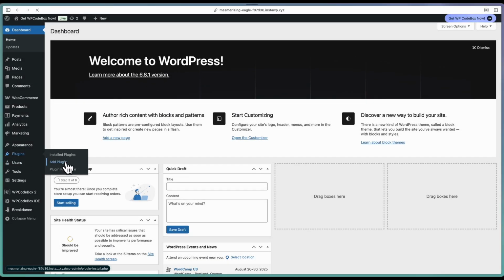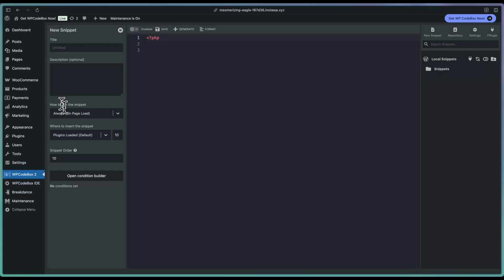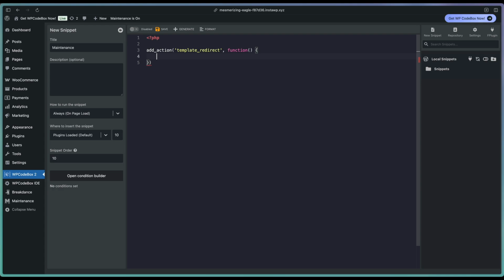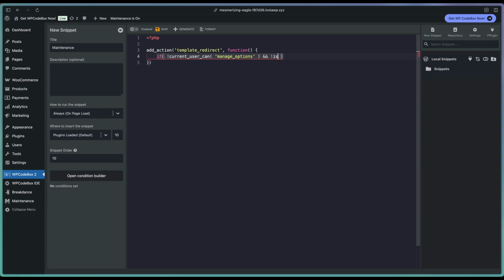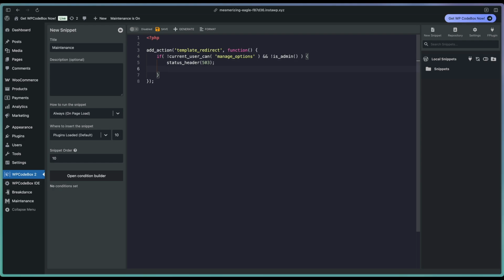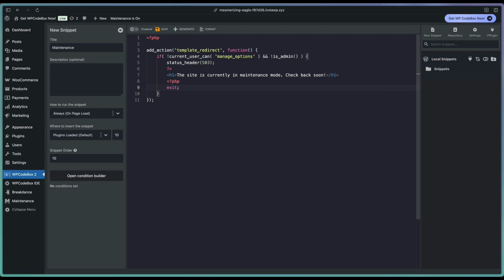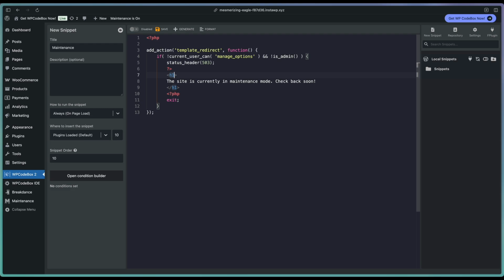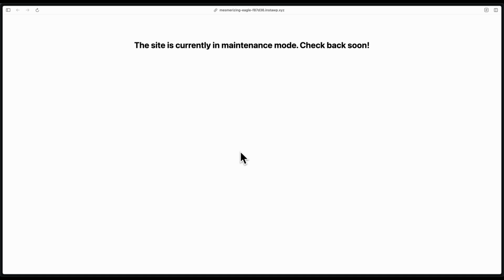How to Enable WordPress Maintenance Mode with Custom Code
Learn how to enable WordPress maintenance mode with custom PHP code in WPCodeBox—without installing a separate maintenance-mode plugin.

In this step-by-step tutorial, you’ll create a simple WordPress maintenance mode snippet that hides your site from visitors while allowing administrators to continue working normally. The code displays a customizable maintenance message and returns a proper HTTP 503 status code to tell search engines that the downtime is temporary.

You can easily enable or disable the snippet whenever you’re updating, fixing, or testing your WordPress site.

=== Chapters ===

00:00 What WordPress maintenance mode does
00:35 Create a PHP snippet in WPCodeBox
00:45 Add the WordPress action hook
00:55 Run the code on template_redirect
01:10 Create the callback function
01:20 Allow administrators and block visitors
02:20 Return a 503 status code
02:30 Add the maintenance page HTML
03:30 Style the maintenance message
04:15 Test WordPress maintenance mode

How do I enable WordPress maintenance mode with custom code?

You can run a small PHP snippet that intercepts visitor requests and displays a maintenance message. This tutorial uses WPCodeBox so the code can be safely enabled and disabled without editing your theme files.

Can administrators access WordPress during maintenance mode?

Yes. The snippet checks the user’s permissions, allowing administrators to view and work on the site normally while other visitors see the maintenance page.

Will WordPress maintenance mode hurt my SEO?

A short maintenance window should not normally hurt your SEO when the site returns an HTTP 503 status code. This tells search engines that the downtime is temporary. Keep maintenance periods as short as possible.

How do I turn off WordPress maintenance mode?

Disable the snippet in WPCodeBox and your website will immediately become available to visitors again.

What if WordPress is stuck in maintenance mode after an update?

That is a different type of maintenance mode. Access your website files through FTP or your hosting file manager and delete the hidden .maintenance file from the WordPress root directory.

=== Related Resources ===